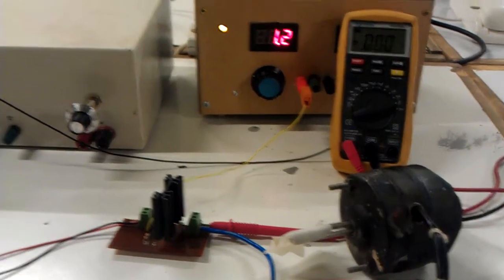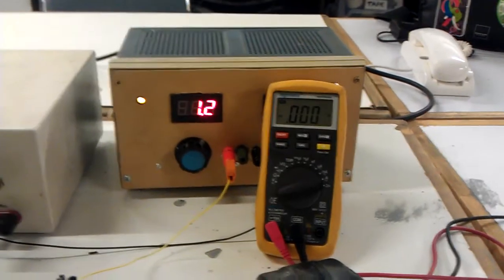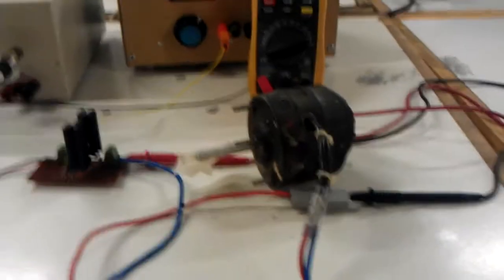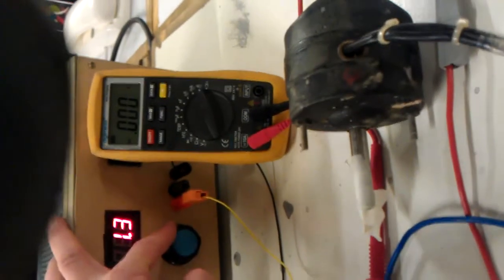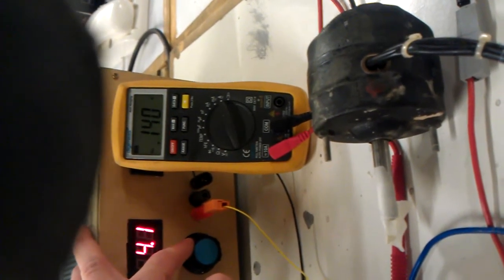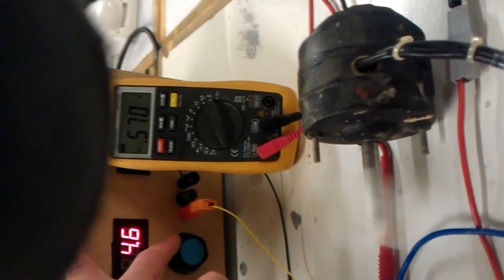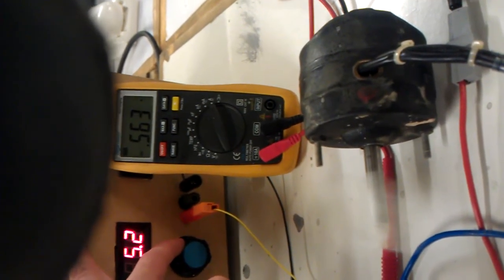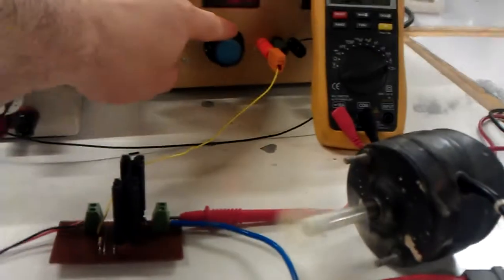Driving a motor using an IRF540 FET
Here is the circuit in Operation driving a DC motor. - Refer to the blog for a full explanation: